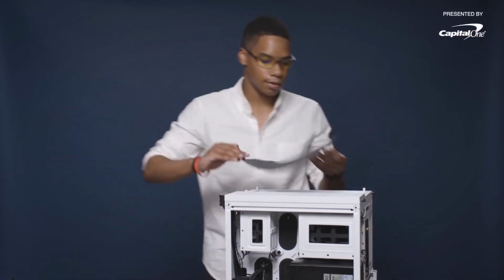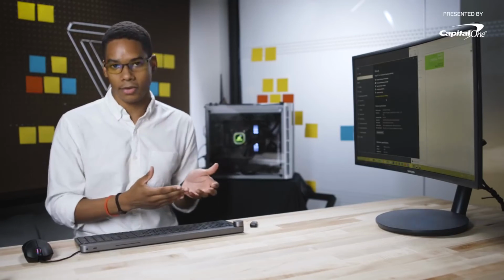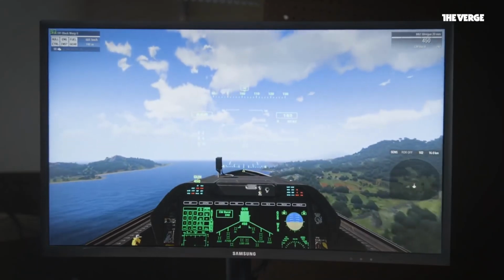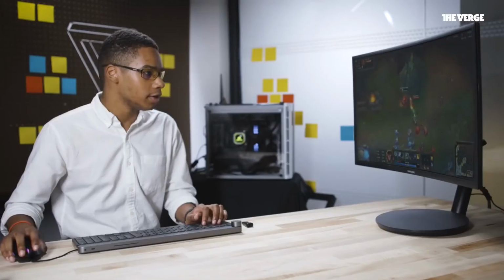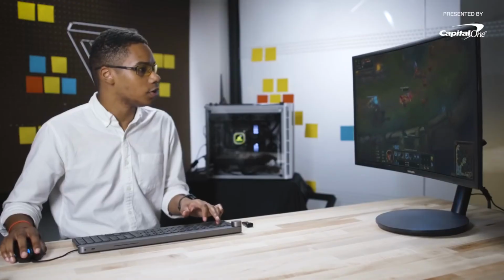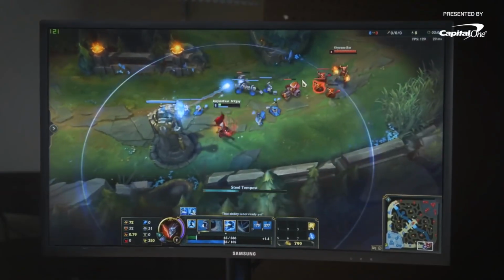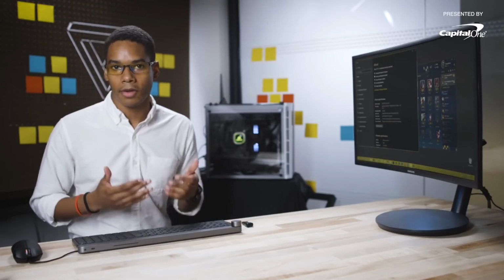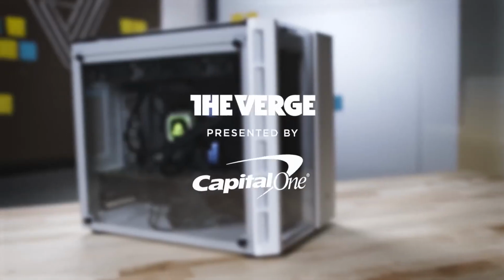How we built a $2000 custom gaming PC [The Verge] (How to not build a pc)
RE upload of the deleted video that disgraces every pc builder, specially when it was uploaded to be an education video.